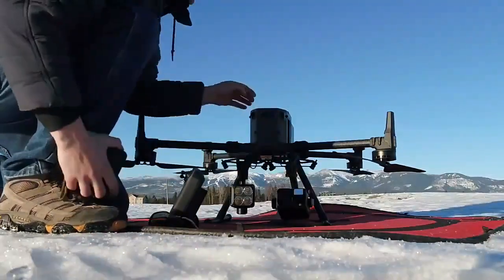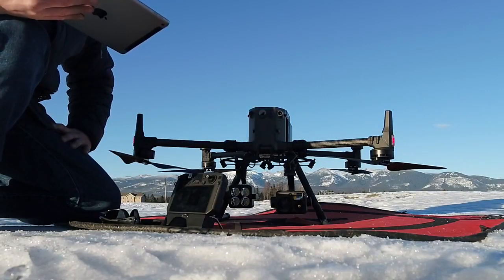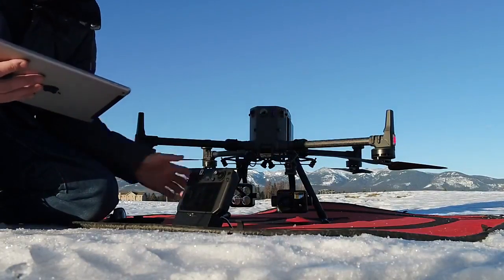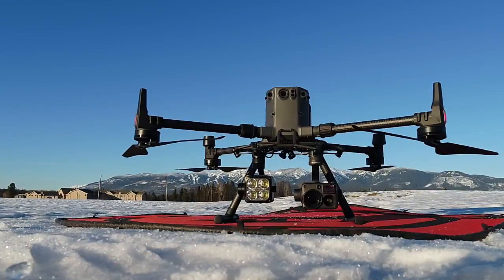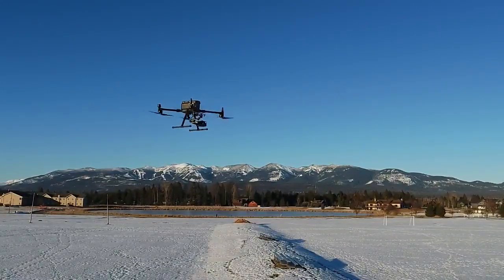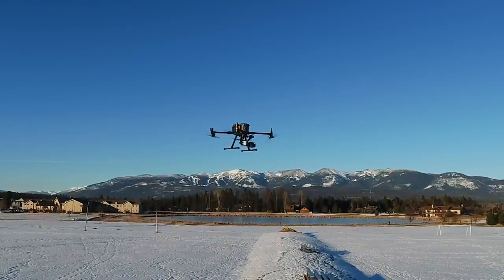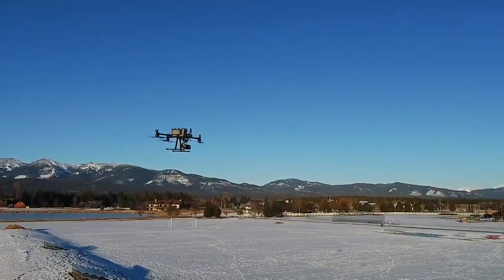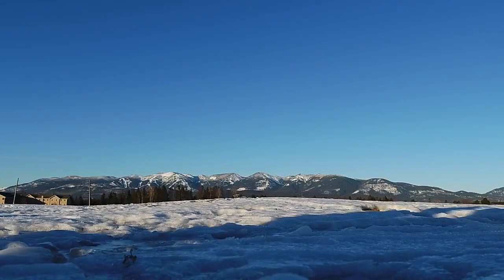DJI Matrice 300 takes flight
DJI Matrice 300 takes flight, incredible industrial drone. Enterprise level drone with automation and endless features.